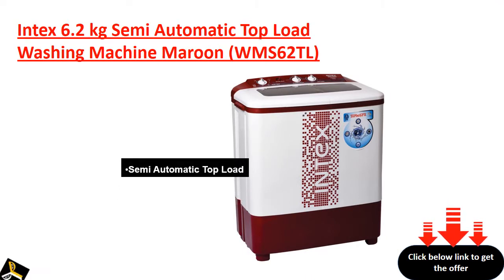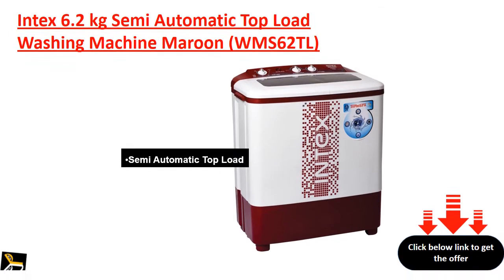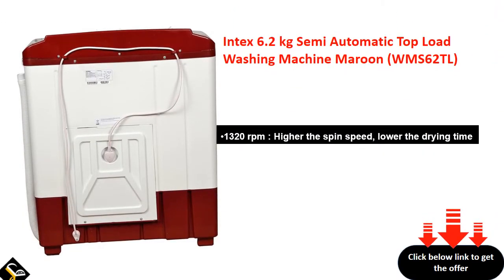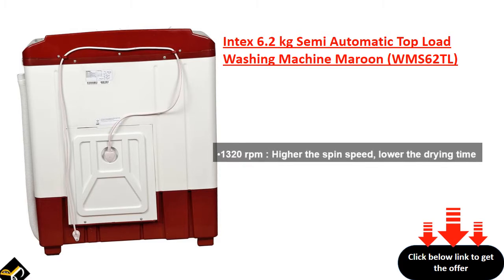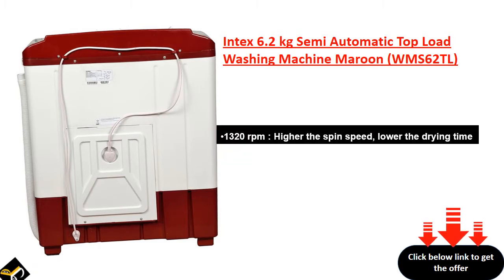Intex 6.2 kg Semi Automatic Top Load Washing Machine Maroon (WMS62TL)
Semi Automatic Top Load
1320 rpm : Higher the spin speed, lower the drying time
PP Special Rust Proof drum with high durability. Consumes more electricity
6.2 kg : Great for a family of 3